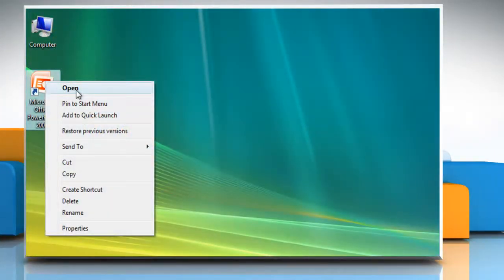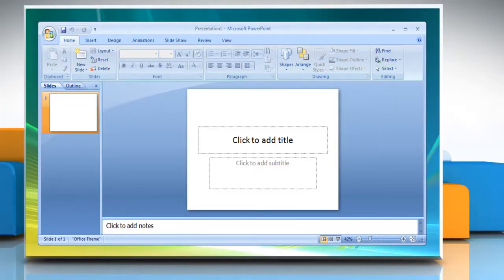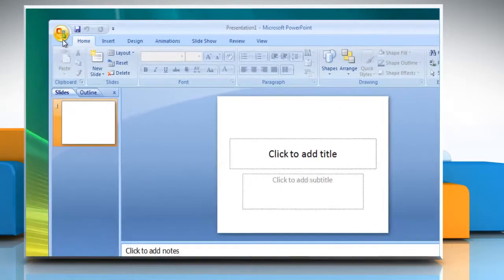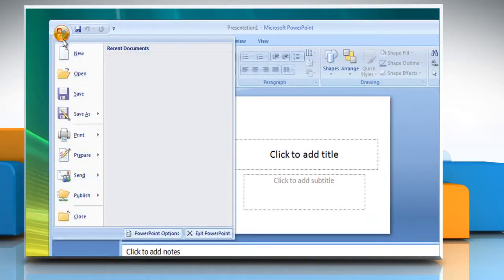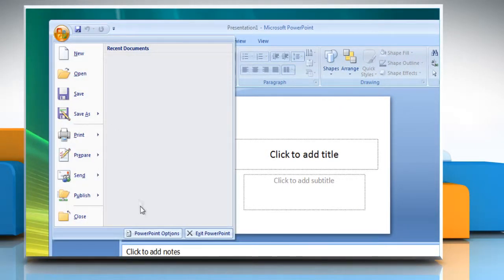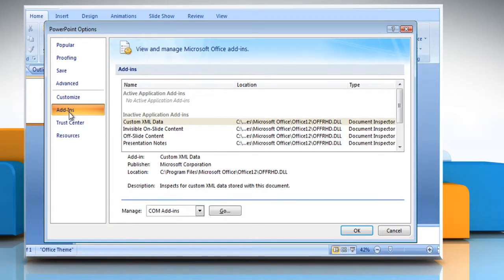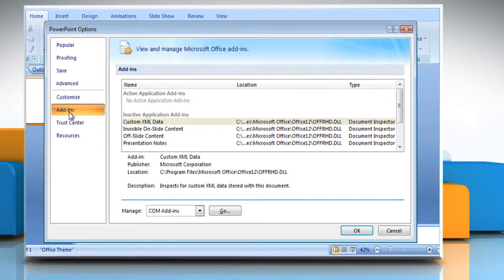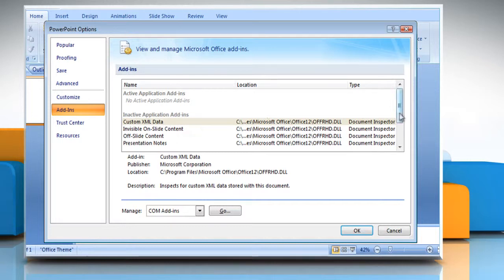Microsoft® PowerPoint 2007: How to view the installed add-ins on Windows® Vista?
Are you searching for the steps to view the installed add-ins in Microsoft® PowerPoint 2007 on a Windows® Vista -based PC.